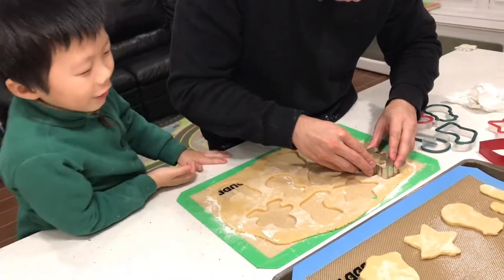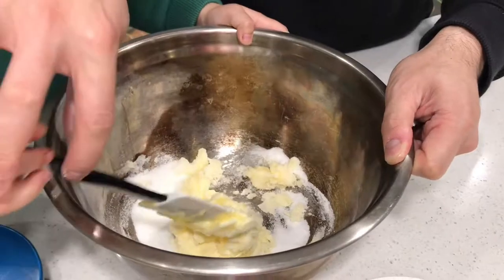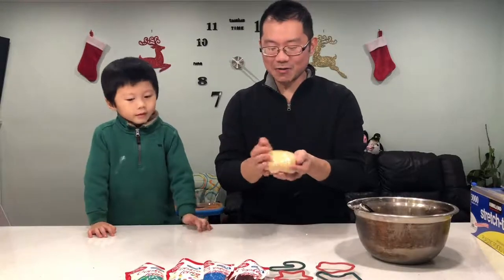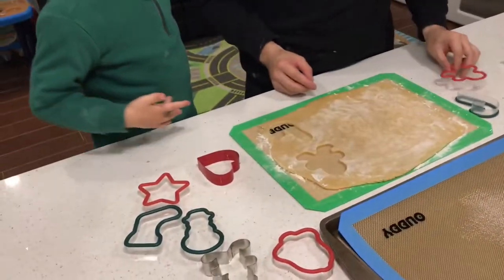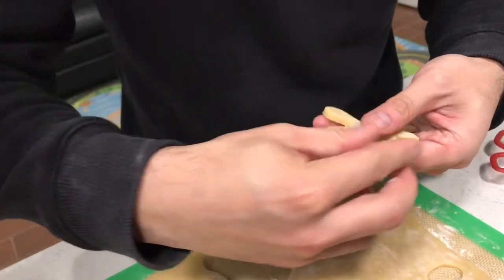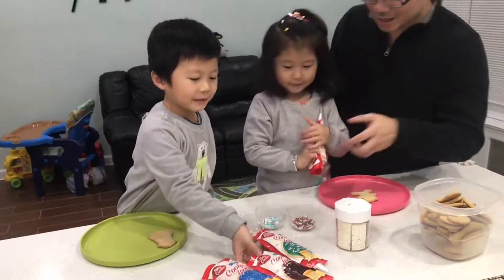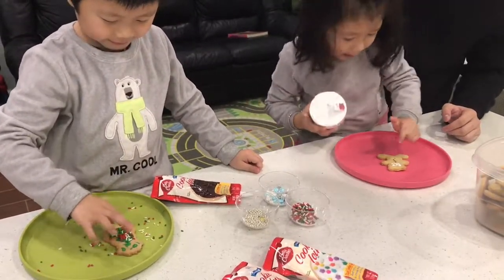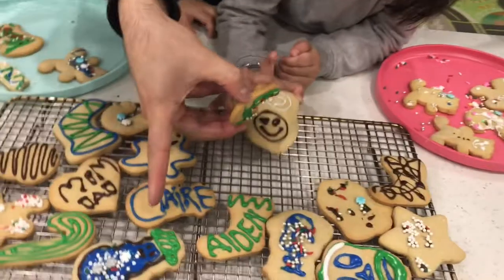Kids Fun Baking Christmas Cookies; Kids Size Cooking 🎈 Playtime w. Aiden & Daddy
Brother and Sister Playing Games, Toys Review, Learning ABCs, Numbers, Colors, and EGG SURPRISES!!!

Most Importantly Having Fun!!!